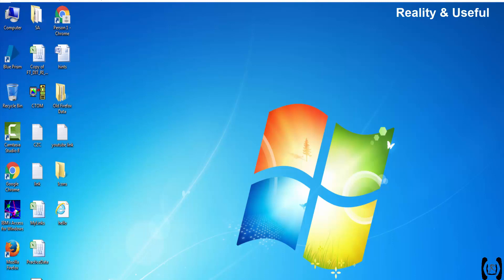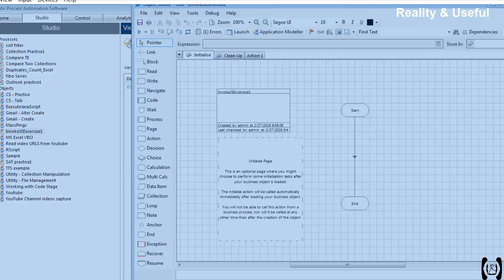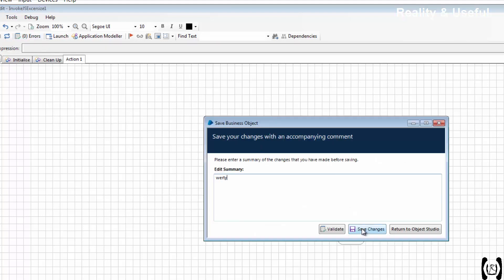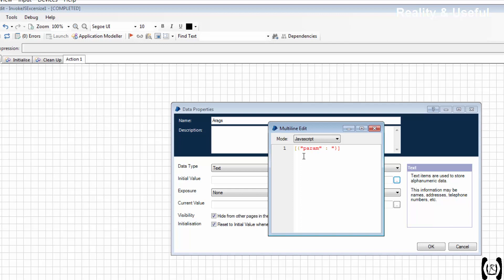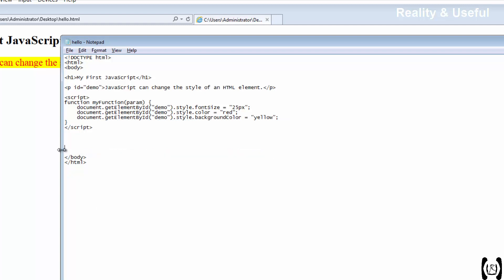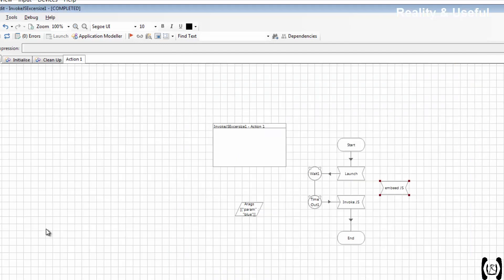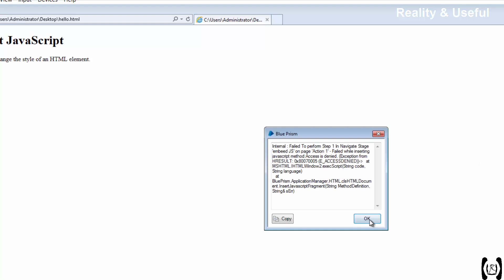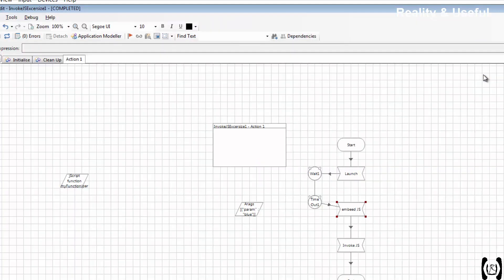BluePrism - Invoke JavaScript || Reality & Useful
This video provides how to invoke javascript from blueprism